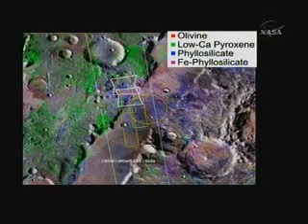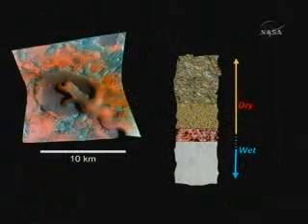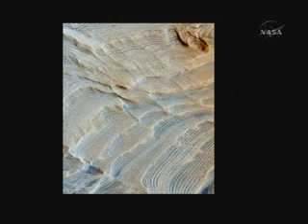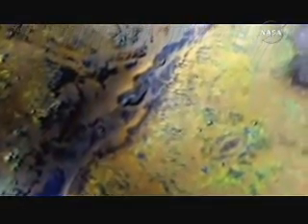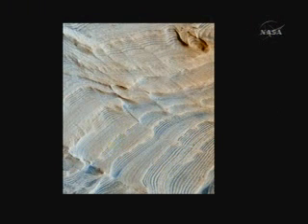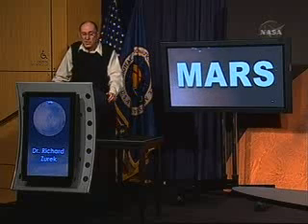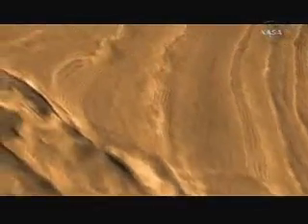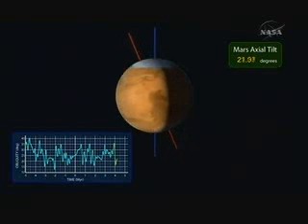MRO News Briefing 4of6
Mars Reconnaissance Orbiter--Mars News Briefing
May 27,2009